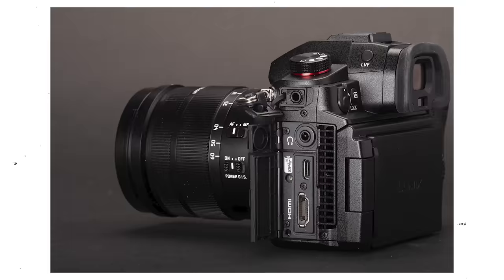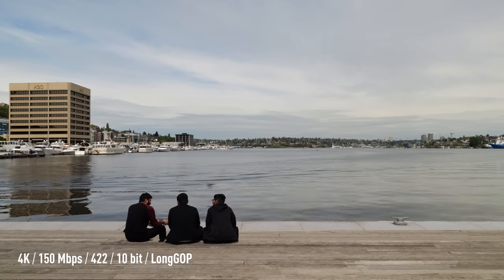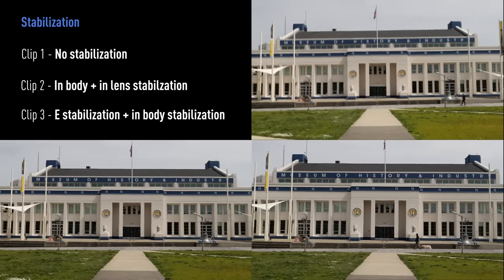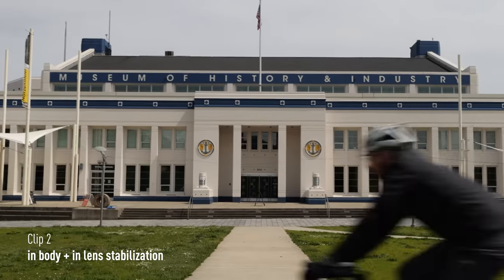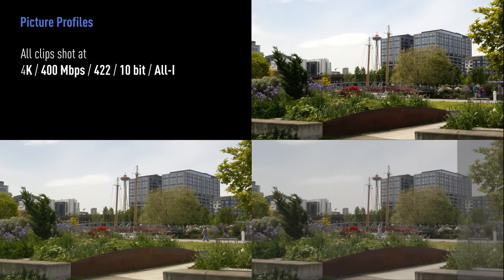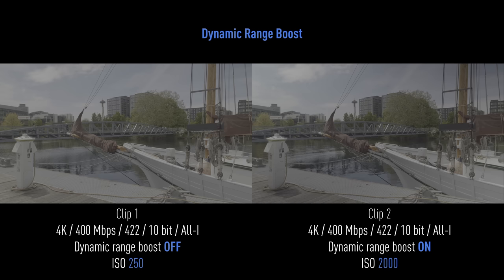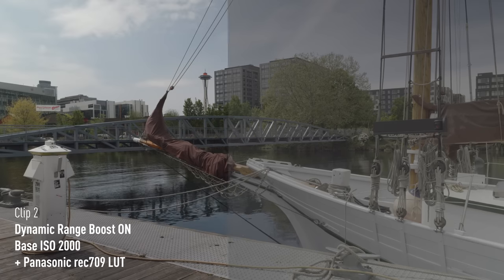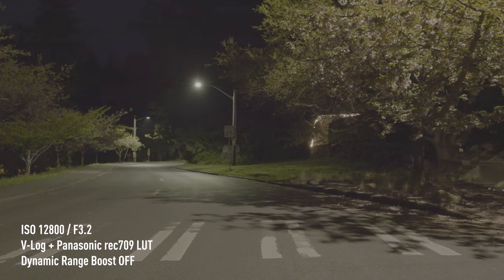Panasonic GH6 Video Test Footage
The Lumix GH6 from Panasonic is a video-centric Micro Four Thirds hybrid camera that boasts impressive capabilities from a digital mirrorless system. We took a closer look at some of the video options by shooting multiple clips that further highlight some of the compression options, picture profiles, image stabilization, dynamic range boost, and low light performance.

Timestamps:
00:00 Panasonic GH6 Video Sample Gallery
00:21 Compression Options
00:44 Image Stabilization
01:57 Picture Profiles
02:45 Dynamic Range Boost
03:14 Low Light Performance
03:42 Download full resolution clips